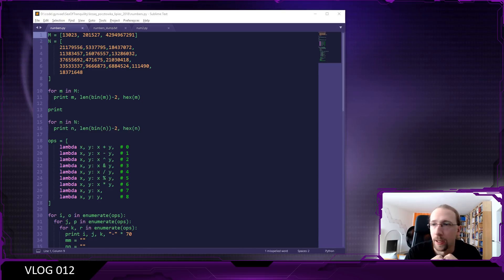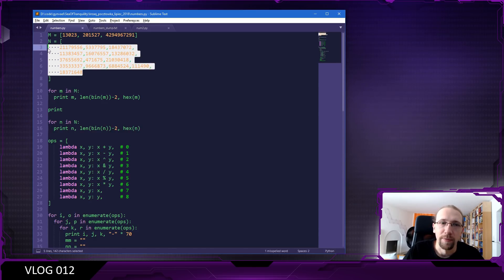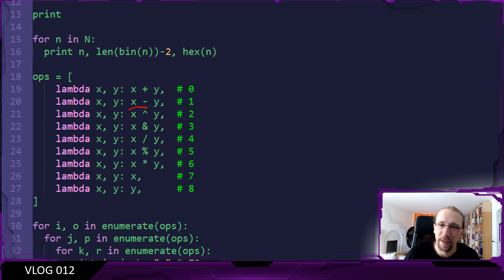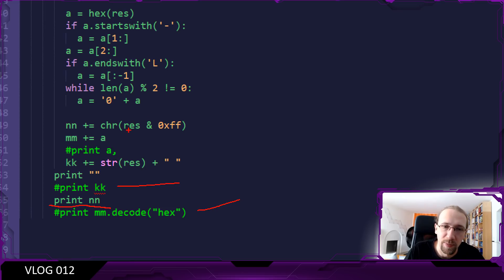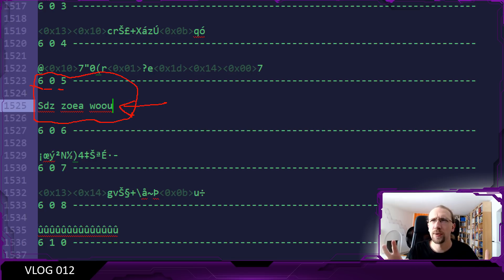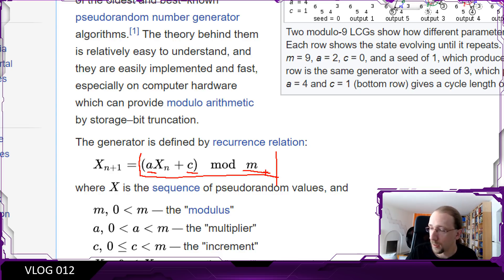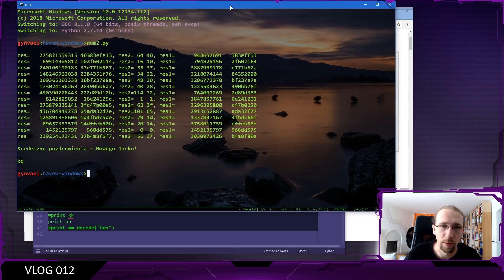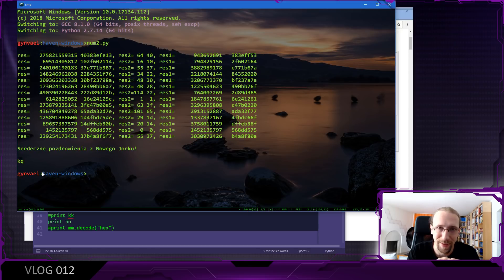Vlog #012: Encrypted Postcard from KrzaQ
--- Links:
← my courses, articles, and CTF challenges

--- Music in intro/outro:
TheFatRat - Monody feat. Laura Brehm

nervous_testpilot - Office (Frozen Cortext Original Soundtrack)
nervous_testpilot - Our Heroes (Frozen Cortext Original Soundtrack)
nervous_testpilot - Focus (Frozen Synapse Original Soundtrack)

--- Team:
Shoutout and big thanks to my team who have helped me with livestreams and IRC/Discord over the years!
→ foxtrot_charlie
→ KrzaQ
→ masakra
→ hebi
→ maryush
→ disconnect3d